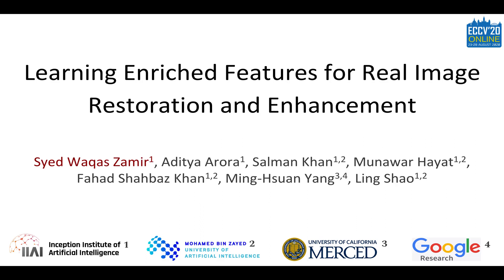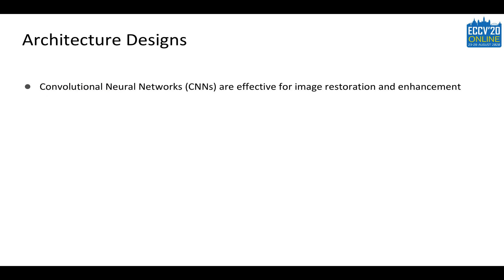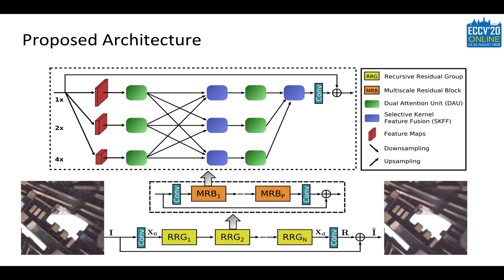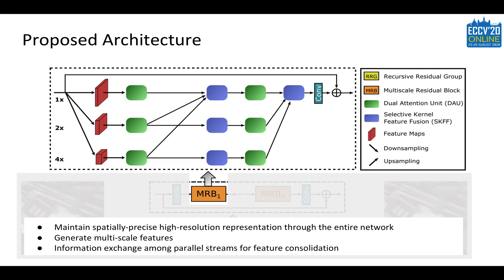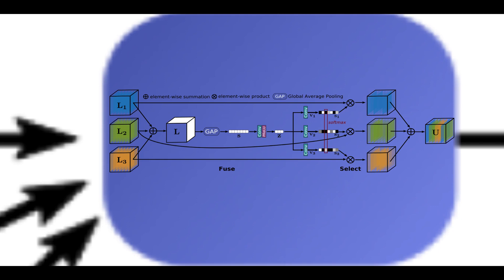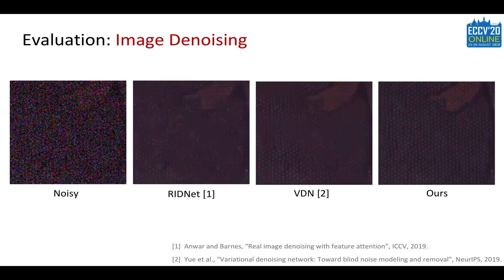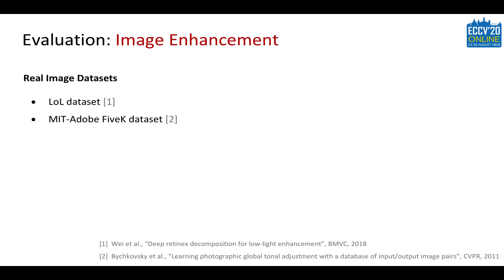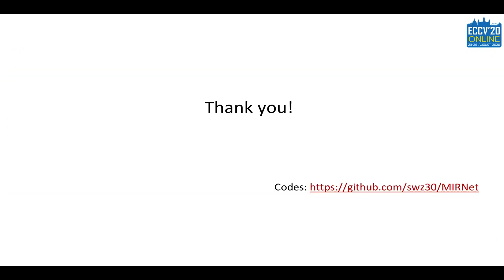MIRNet: Learning Enriched Features for Real Image Restoration and Enhancement (ECCV 2020)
Conference Video for MIRNet: Learning Enriched Features for Real Image Restoration and Enhancement presented at ECCV 2020